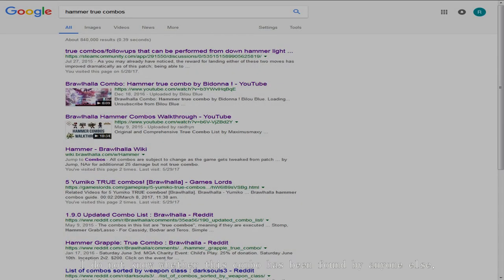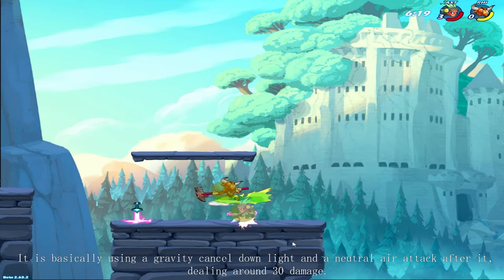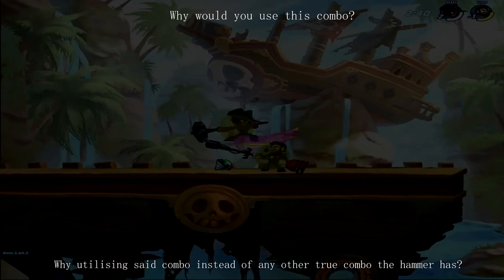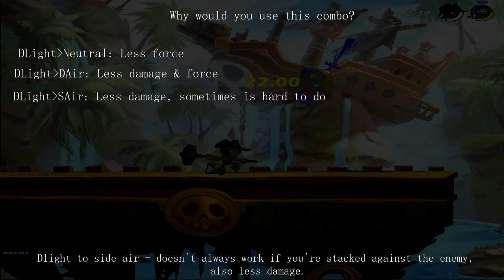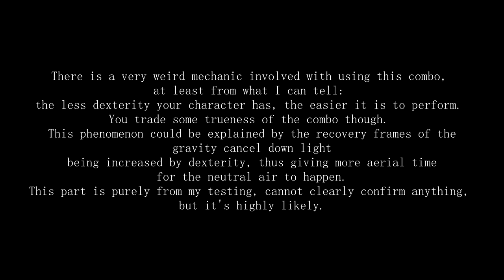Quick Tip: Hammer Unusual True Combo Showcase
The memes are in, ladies and gentlemen.

Please don't judge me, as in if you knew this before - I've asked 800 hour guys in diamond and they said they knew nothing.

Song: Professor Yoolip's Theme - Awesomenauts